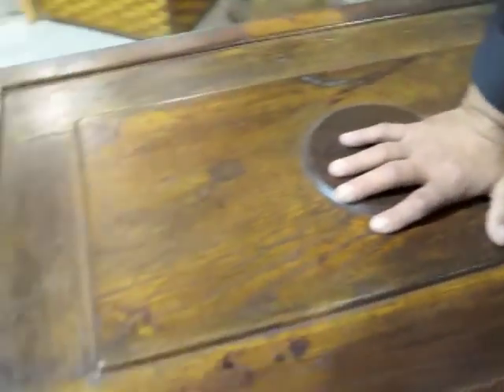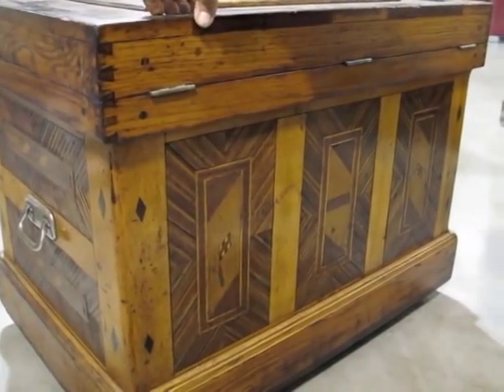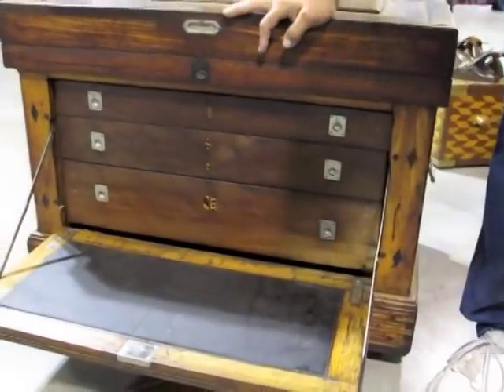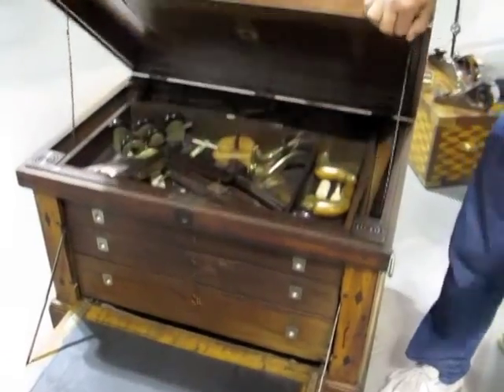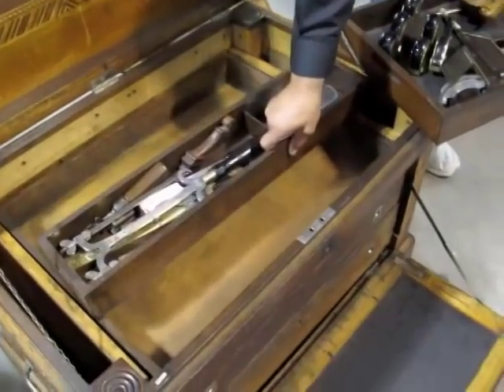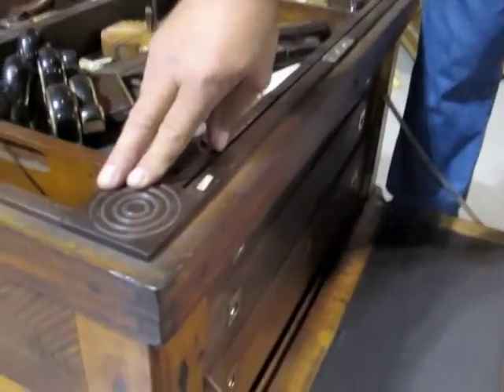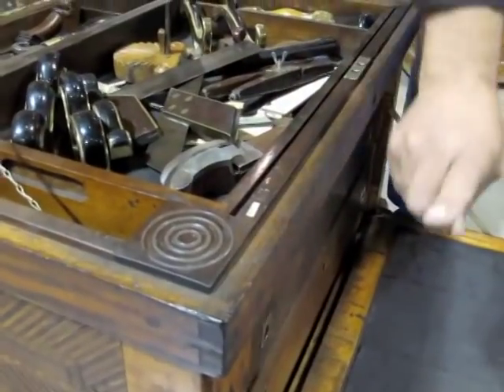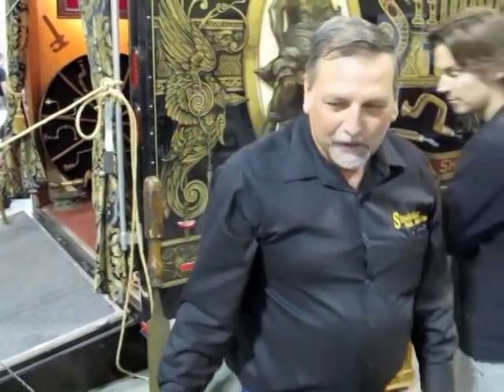John Sindelar's New Tool Chest